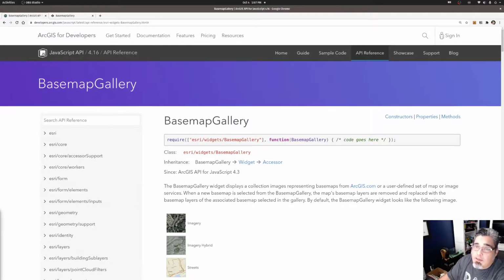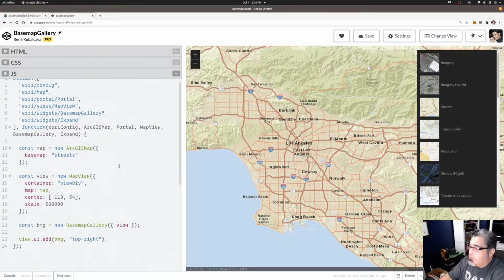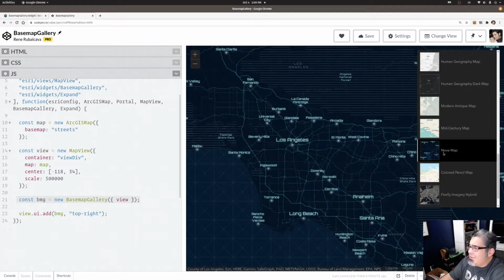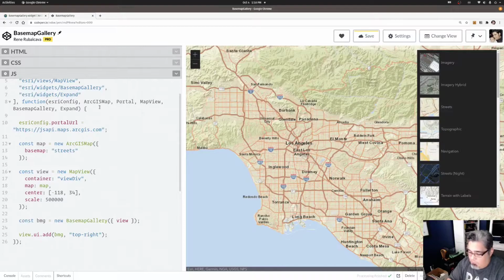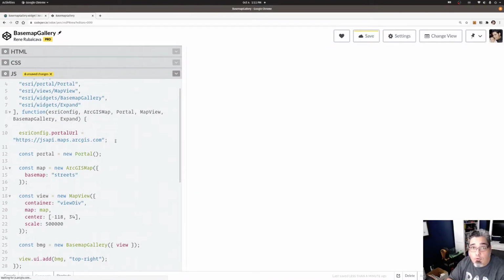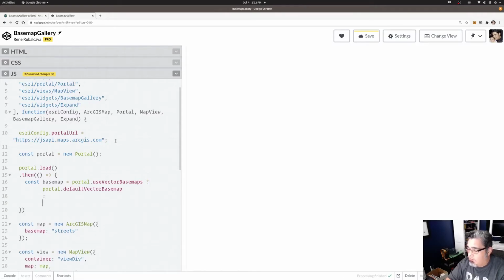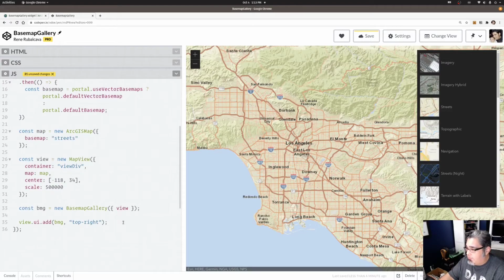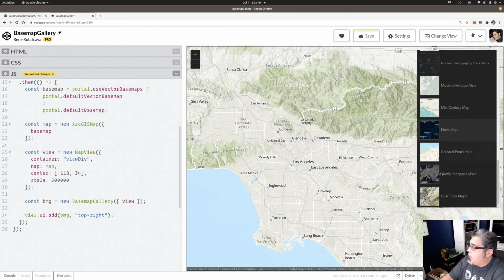Basemaps meets Portal in the ArcGIS API for JavaScript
Take advantage of your Portal with the Basemap Gallery widget in the ArcGIS API for JavaScript